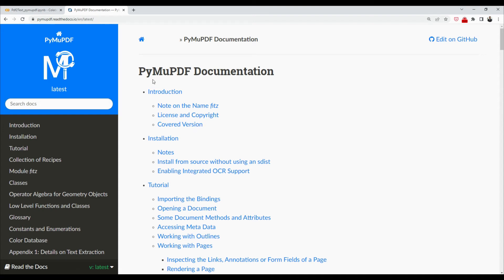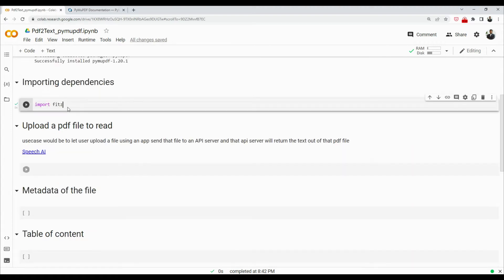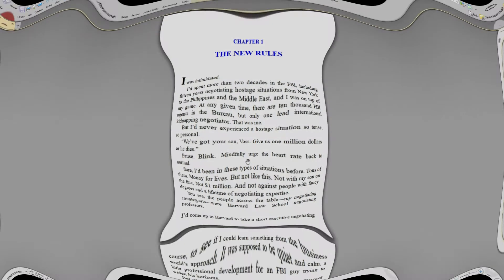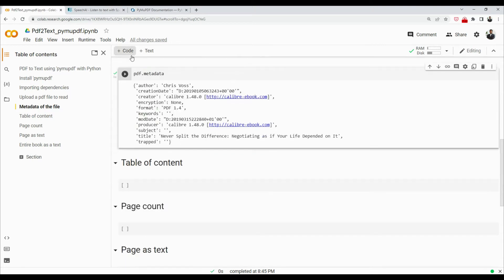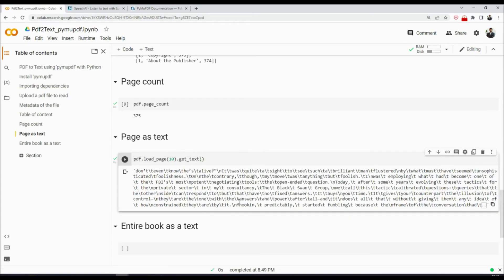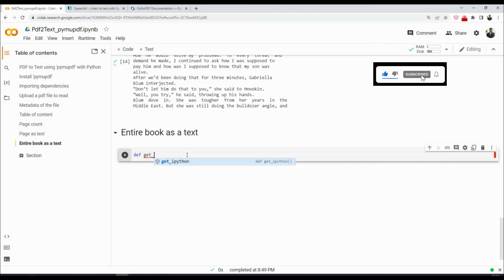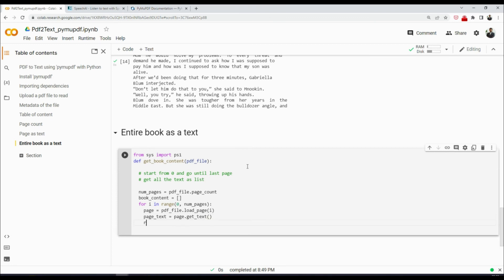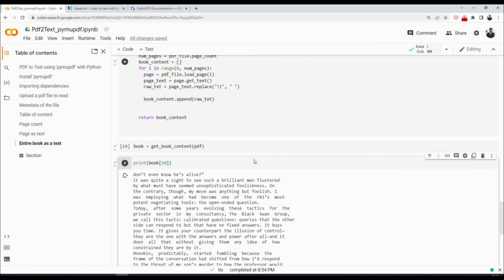Extract Text From Pdf File Using Python || pyMuPdf || NLP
In this video tutorial we learn how to extract text from a PDF file with Python using pyMuPdf.

Hey Logical People, today we will learn how to convert PDF to a text file using pyMuPdf because I find pyMuPdf to be much faster than pypdf2. We start off with a simple example of data extraction by scraping text from a single page. We then extract the text from all the pages in the pdf.

This is based on a real project I did where I had to extract TOC (table of content) and the text.

Learn:
✔️  How to install pyMuPdf in Google Colab?
✔️  How to get TOC (Table of content) from PDF file using Python?
✔️  How to read text from pdf?